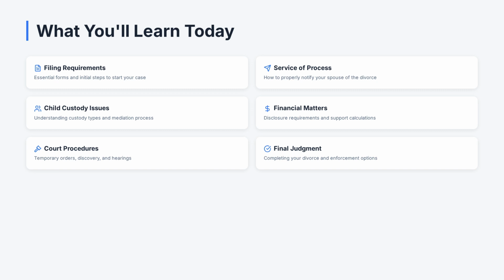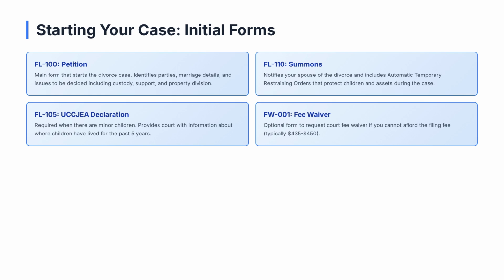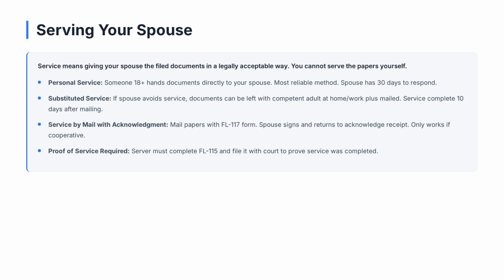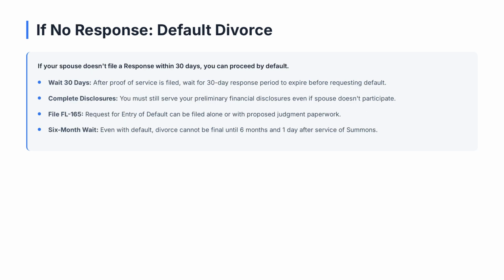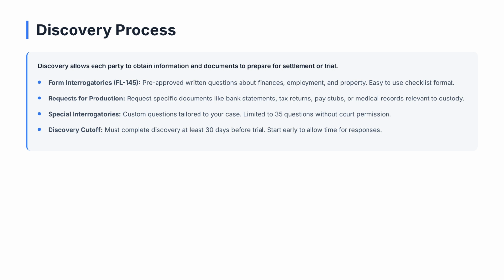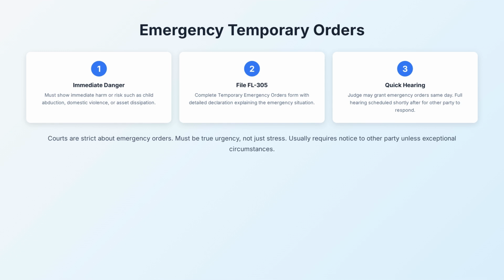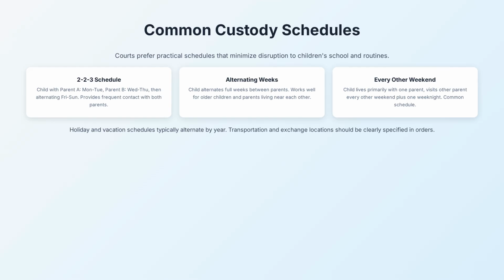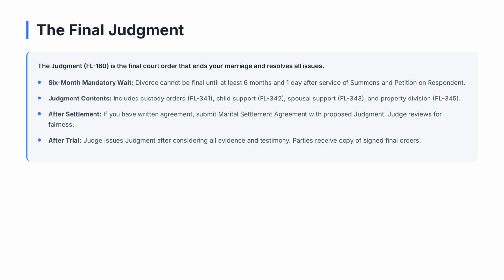Your California Divorce with Children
Representing yourself in a California Divorce with Children. (Pro Se). For full step by step instructions, go